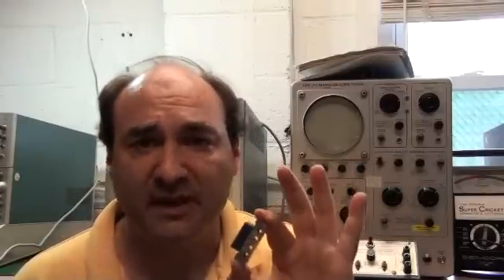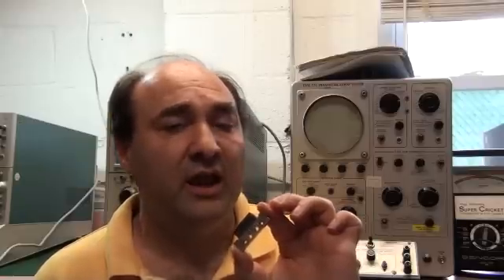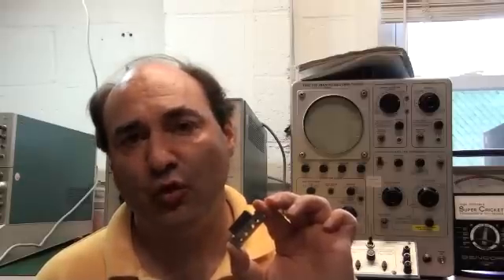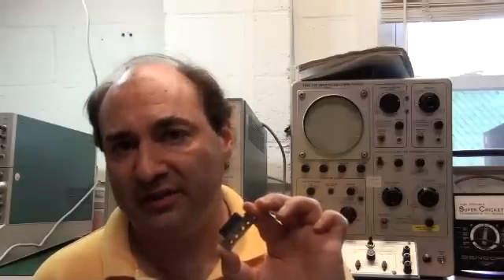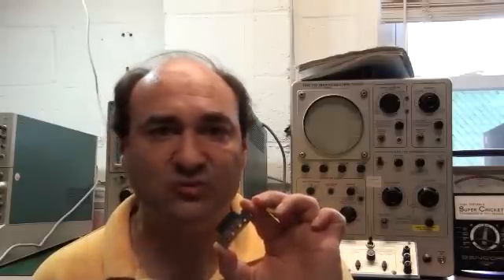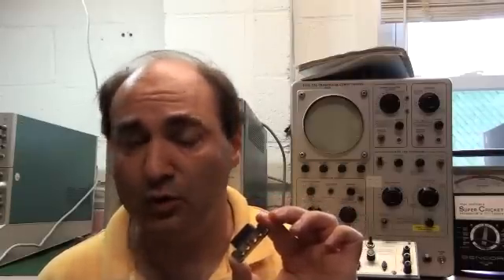CA2818C Wideband Hybrid Power Amplifier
American Microsemiconductor Inc. introduces the latest addition to our RF Amplifier Line. The CA2818C.
Designed for low noise, low distortion,wideband amplier use. This high stability, hybrid circuit also features a push-pull output stage.Its gain stability with temperature and amplification linearity are a result of the pushpull circuit design.
This versatile wideband, Rf amplifier,in a rugged DIP styled package, features an 400MHz bandwith ,with a typical 18.5 dB power gain. The CA2818C also features a maximum 14 dBm power input.For Many years the most popular and most specified wideband linear Amplifier in the world was the CA 2818C.Featuring a 400 MHz bandwith of  0.35 to 400 MHz, it is the most popular and most versatile as well as frequently requested  wideband RF Amplifier, today.Originally marketed by both TRW and Motorola as the CA2818C it has recently been discontinued.Now, American Microsemiconductor is marketing the same wideband RF Amplifier as CA2818C. Off the shelf.We are ready for your new designs.We would recommend the CA2818C for  direct replacement in existing designs and especially in new designs. We intend to support this product far into the future.Designed for 50 Ohm to100 Ohm systems, the CA2818C is wideband amplifier. featuring low noise as well as low distortion.Packaged in Case 714F style 1 it handles a power output of 1 Watt at 1dB Compression at a frequency of 200 MHz.The Power Supply Voltage (Vcc) is 24Volts.The Power Gain is 18.5 dB( typically) at 50 MHz .Has a VSWR (voltage standing wave ratio) of 2.1 max.Third order intercept (ITO) at 200 mHZ of 45 dBm.store.americanmicrosemiconductor.com/ca2818c.html